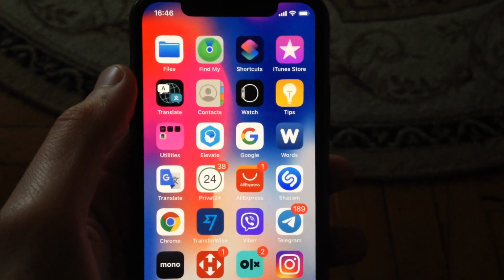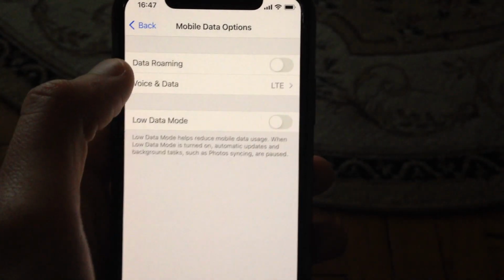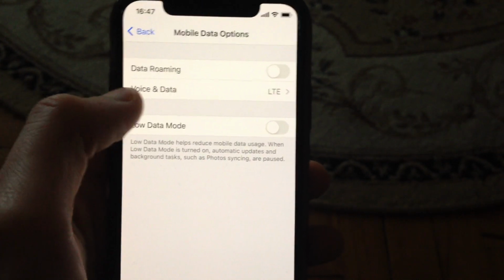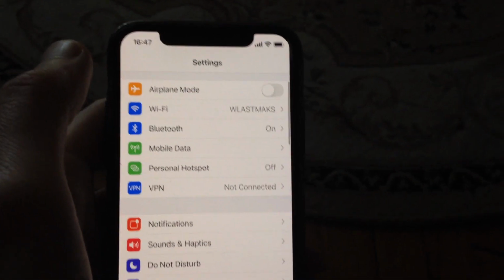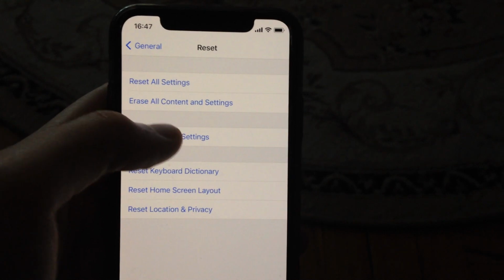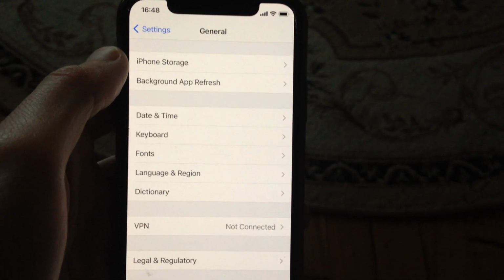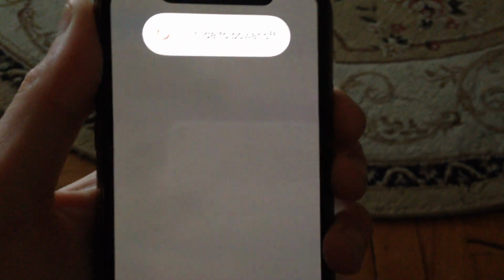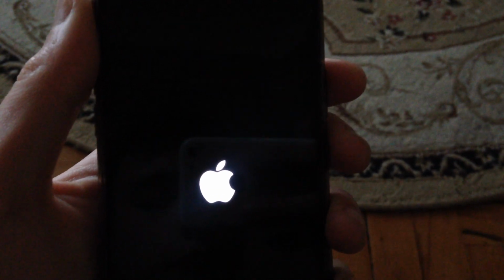How To Fix iPhone 12 5G Not Working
If you don't know How To Fix iPhone 12 5G  Not Working, this video is for you.